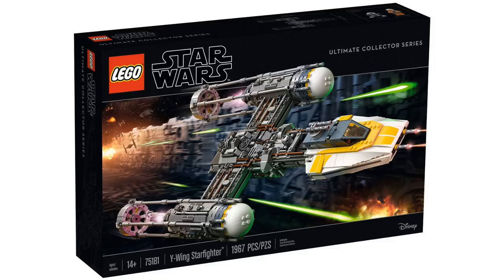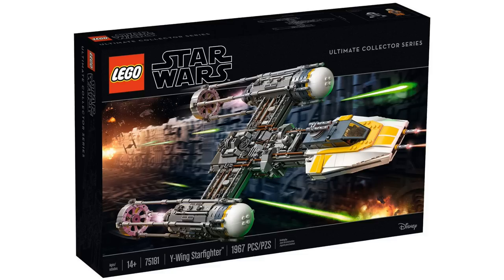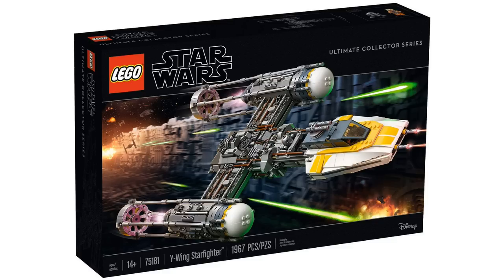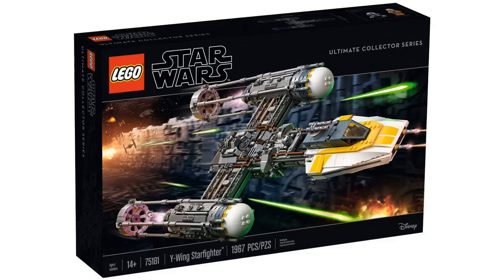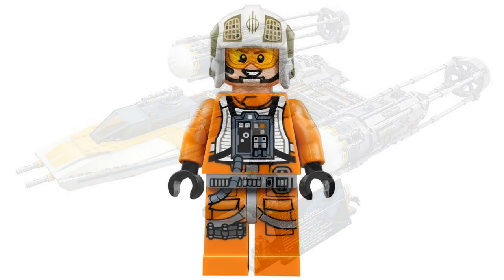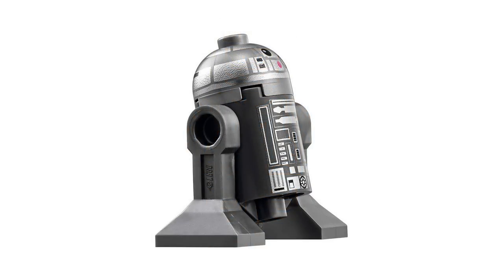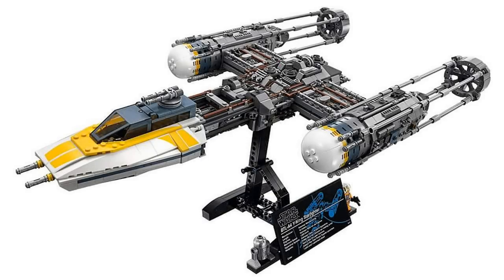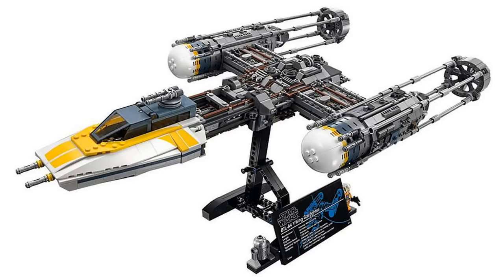LEGO Star Wars UCS Y-Wing Official Images & Analysis!!!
My thoughts on the new UCS Y-Wing!

This LEGO® Star Wars Ultimate Collector Series model has an amazing level of detail, including an opening minifigure cockpit for the included Gold Leader minifigure, wheel-activated rotating ion cannons on top, retractable landing skids and space for the R2-BHD astromech droid. This fantastic Star Wars toy also comes with a tilting display stand and informational fact plaque, making it the perfect centerpiece for your collection.

Includes a Gold Leader minifigure and an R2-BHD droid.
Features highly authentic detailing, opening minifigure cockpit, wheel-activated rotating ion cannons on top, retractable landing skids and space for the included R2-BHD astromech droid.
Also includes the Gold Leader’s blaster pistol.
Display the model on the tilting stand with informational fact plaque.
Makes the perfect centerpiece for any LEGO® Star Wars collection.
Part of the Ultimate Collector Series.
Measures over 2” (7cm) high, 24” (61cm) long and 11” (30cm) wide, and over 9” (24cm) high mounted on stand.